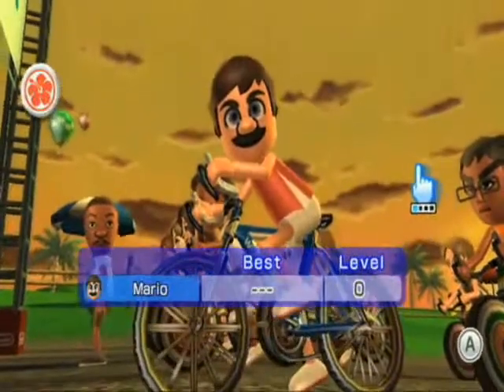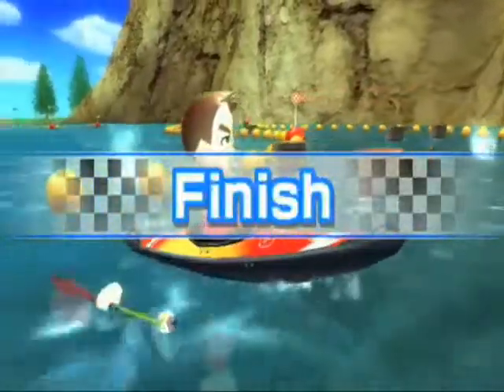Wii Sports Resort Review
GT Review of Wii Sports Resort